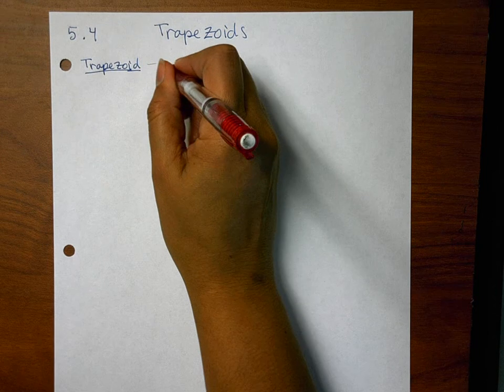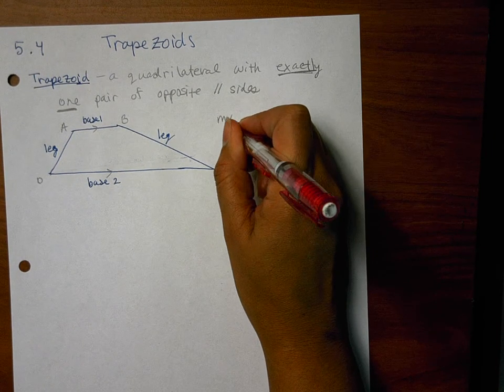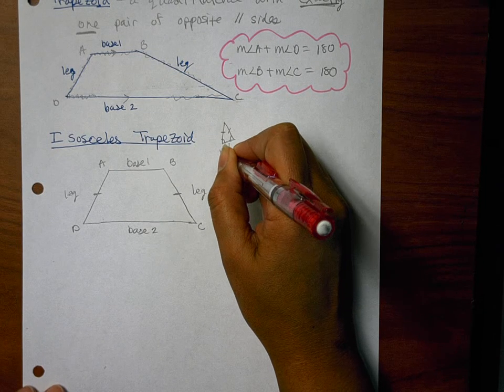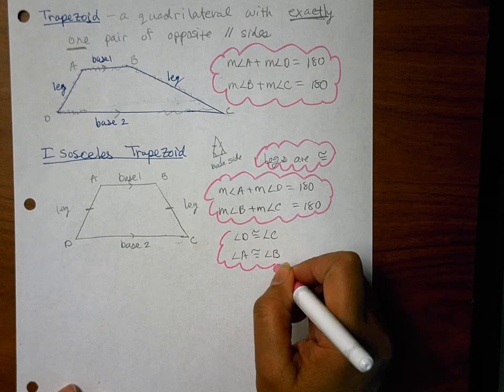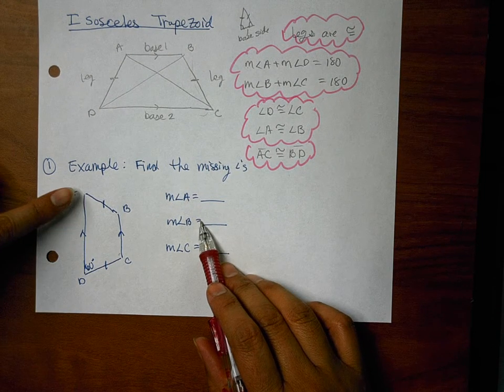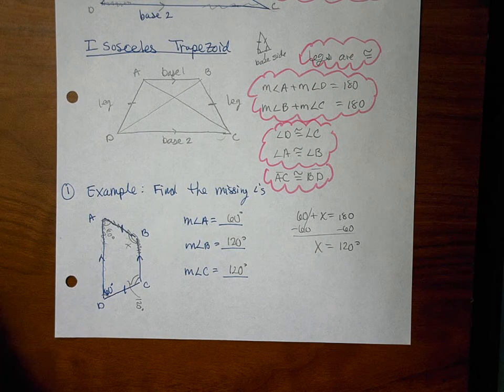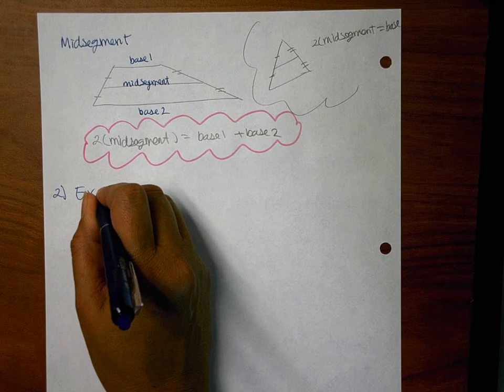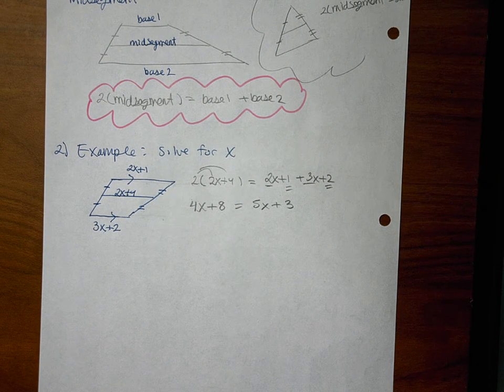Math 2 Notes 5.4